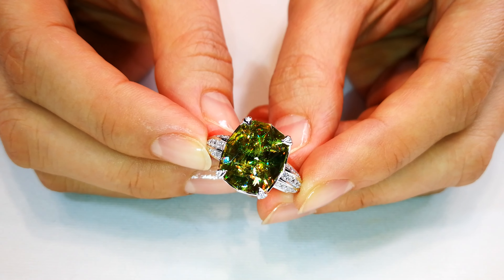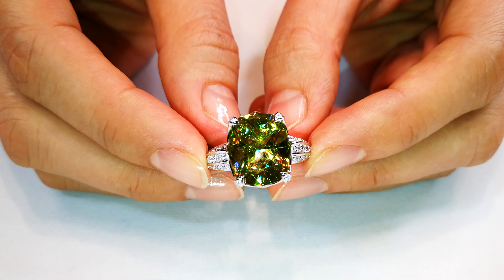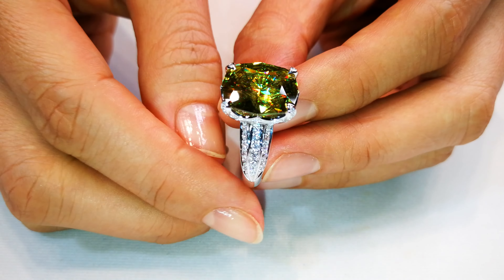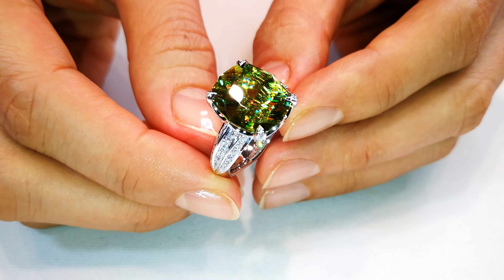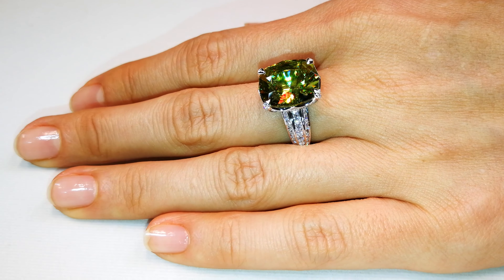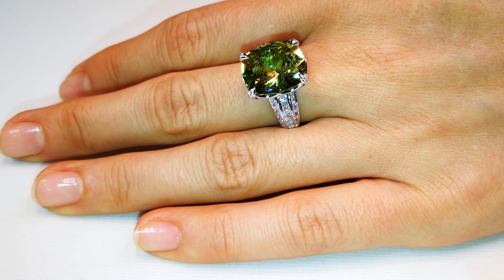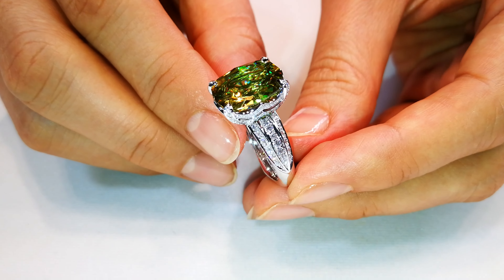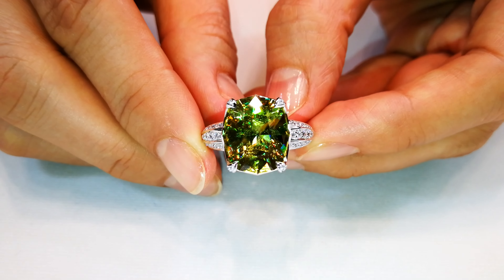Sphene Ring 8.06 carats by Kat Florence